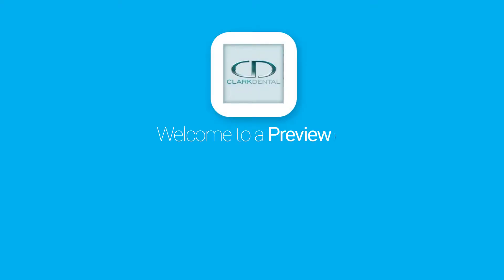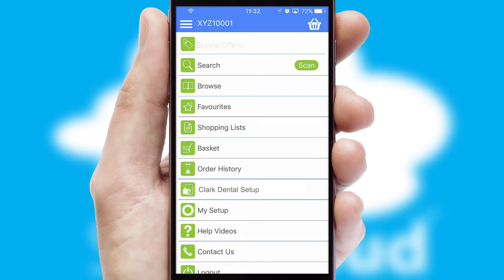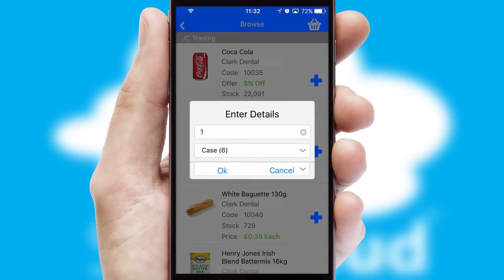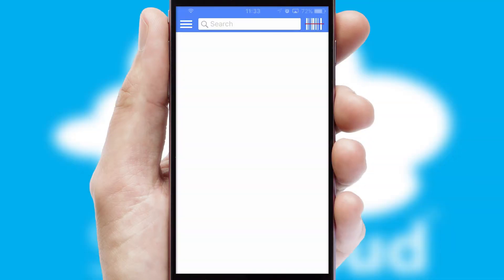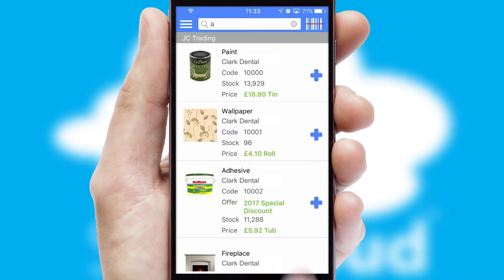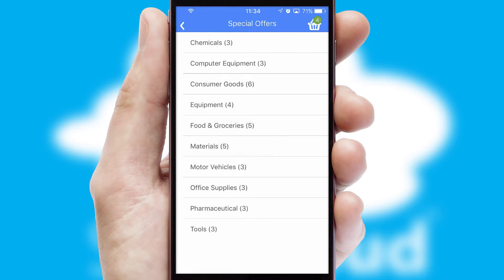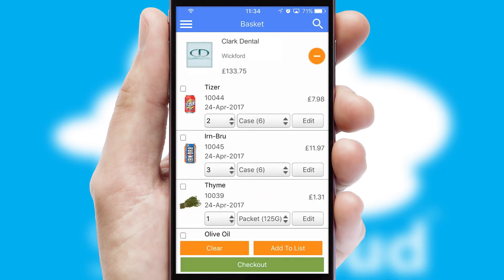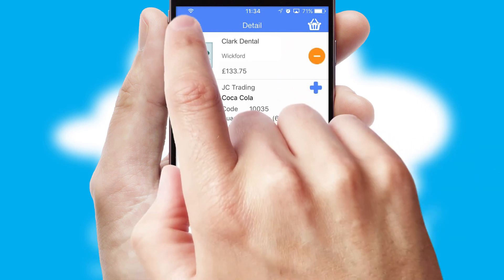Clark Dental Equipment Systems - Mobile App Preview - CLA772W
This is a preview of what a mobile ordering app designed for Clark Dental Equipment Systems and powered by SwiftCloud could look like. This video has been prepared specifically for the team at Clark Dental Equipment Systems and not for general marketing purposes.